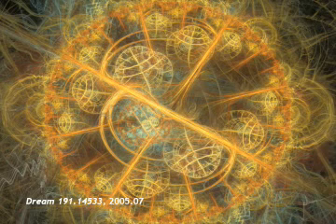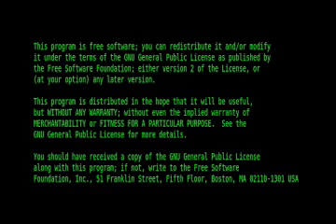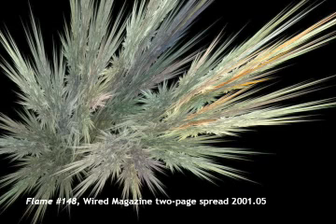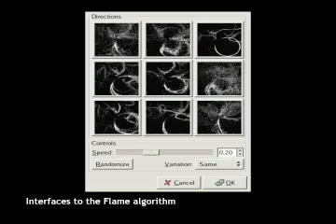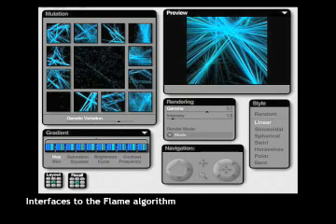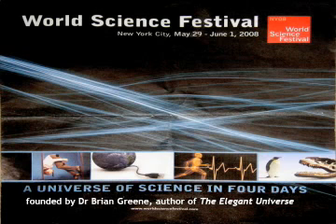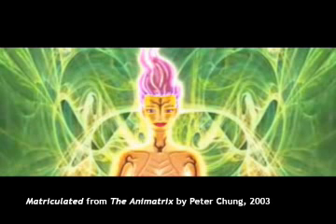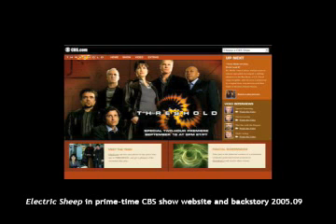Scott Draves: Inventor of Fractal Flames/ Electric Sheep 1992-2008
Scott Draves a.k.a. Spot is a visual and software artist living in New York City. His most recent work for sale is Dreams in High Fidelity a limited edition infinite animation. Draves is best known as the creator of the Electric Sheep, a continually evolving abstract animation with over 60,000 daily participants.